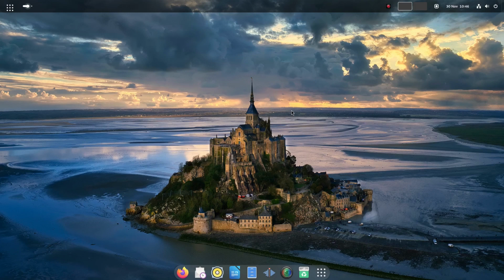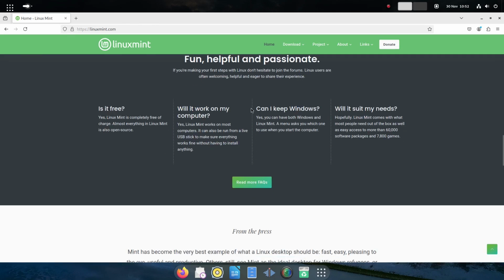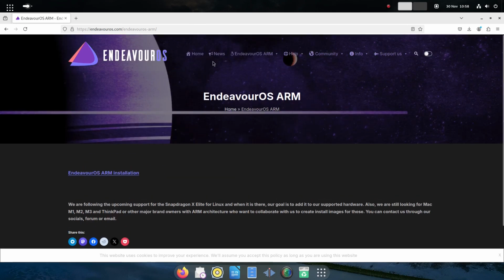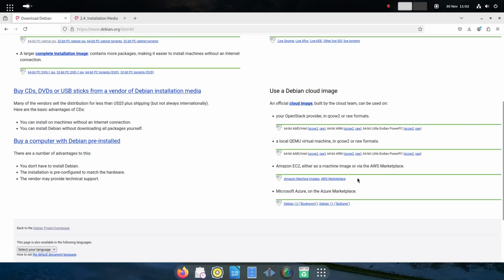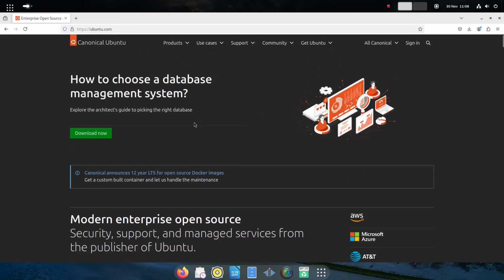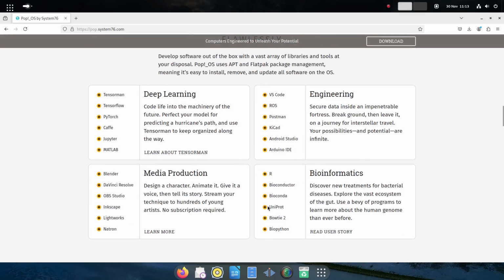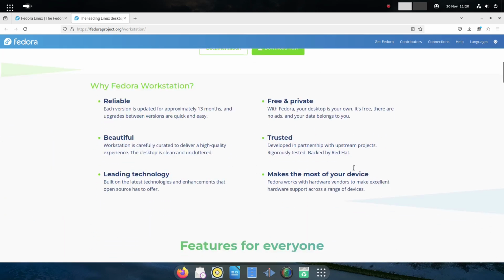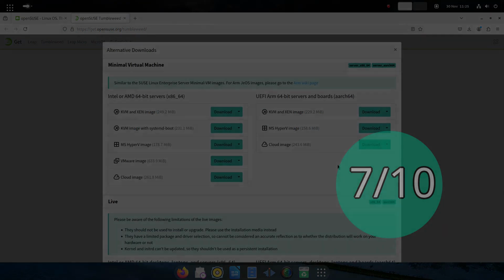Rating The Top 10 Linux Websites